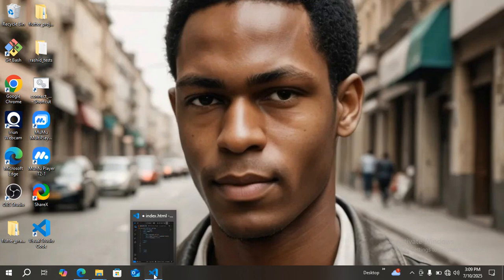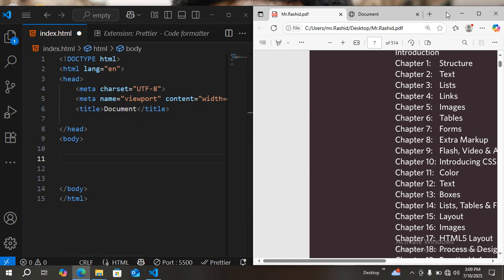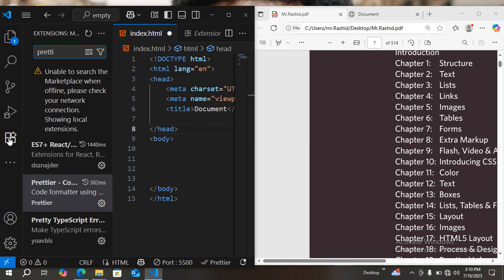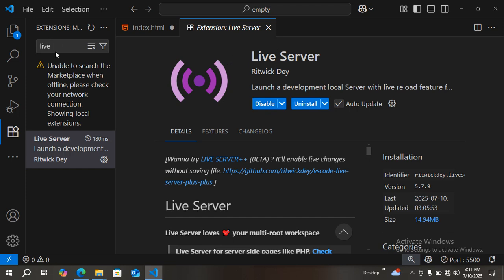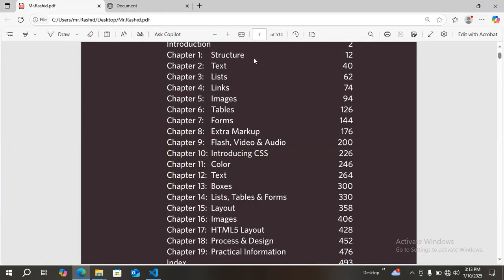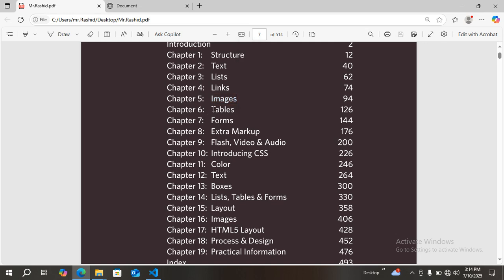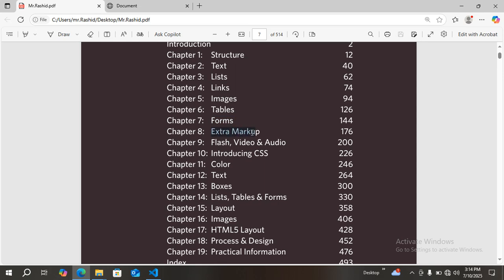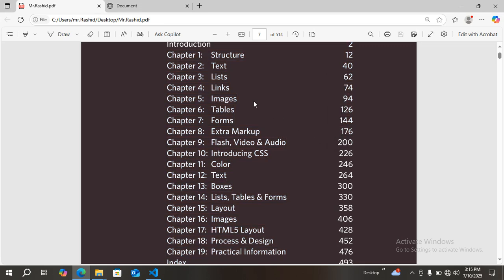Html environment setup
Title: HTML Environment Setup for Beginners – Step-by-Step Guide

Are you ready to start your web development journey but unsure how to set up your HTML programming environment? This video is the perfect starting point for beginners looking to get hands-on with HTML and begin coding their own websites. In this tutorial, we’ll walk you through everything you need to create your first HTML file, choose the right tools, and organize your workspace for effective web development.

HTML, or HyperText Markup Language, is the foundation of all websites. Before writing your first line of code, it’s important to have a reliable and efficient setup in place. In this video, we cover everything you need to hit the ground running.

Here’s what you’ll learn in this video:

Installing a Text Editor
We’ll review some of the most popular code editors like Visual Studio Code, Sublime Text, and Atom. You’ll learn how to download, install, and configure your preferred text editor to write and manage your HTML files easily.

We’ll show you how to create a new file with the correct extension and how to structure it properly. You’ll learn about the basic elements of an HTML document such as the doctype declaration, the html, head, and body tags—all described clearly without code symbols so you can focus on understanding the structure.

Folder and File Organization
Good file organization is key to managing even small projects. We’ll explain how to set up your folders for assets like images, stylesheets, and scripts, even if you're just getting started with HTML.

Using Your Browser to Preview Your Page
Learn how to open your HTML file in any browser like Chrome, Firefox, or Edge, and how to refresh and view updates instantly as you code. This step is crucial for testing and visual feedback.

Bonus: Installing Live Server (VS Code)
If you're using Visual Studio Code, we’ll introduce the Live Server extension, which allows real-time previewing of your HTML documents. No need to reload the browser every time you save—this tool does it for you.

This setup process is beginner-friendly, requires no prior experience, and will help you gain confidence to build and experiment with your own web pages. Whether you want to build a personal portfolio, learn web design, or eventually dive into CSS and JavaScript, setting up your HTML environment is the first important step.

Download links and useful resources mentioned in the video are in the description below.
Let’s get your coding journey started!